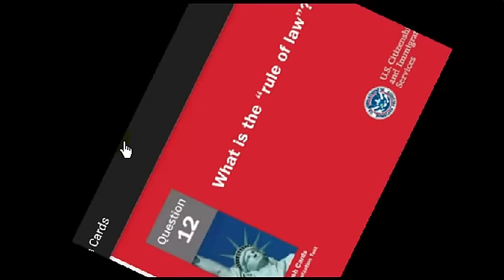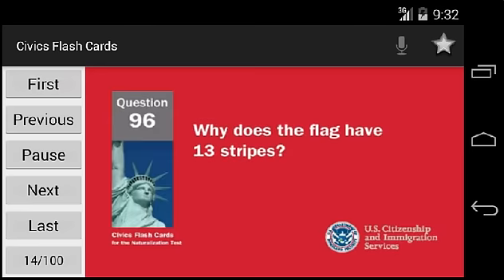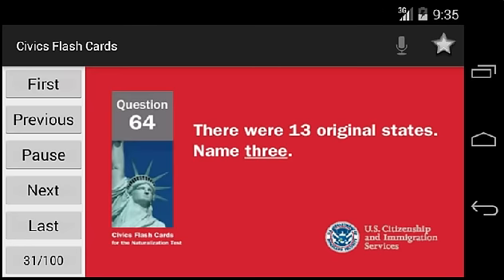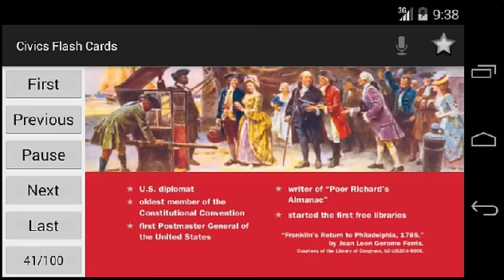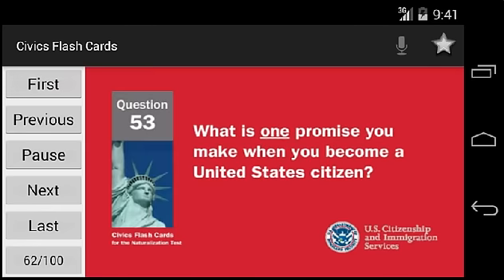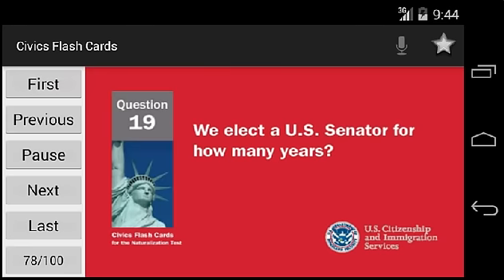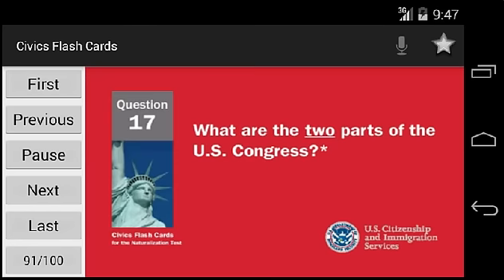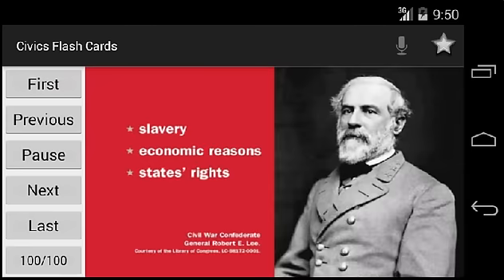Random Reading All 100 Questions for US Citizenship Naturalization Test 2015 2016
This APP is an awesome way to get ready for your US Citizenship Naturalization test.
Best APP out there. You can study on the go and have the voice read the questions as well it answers them. Simply easy to study better then the book.